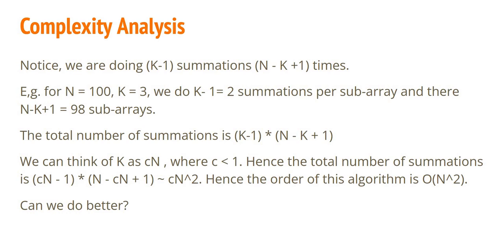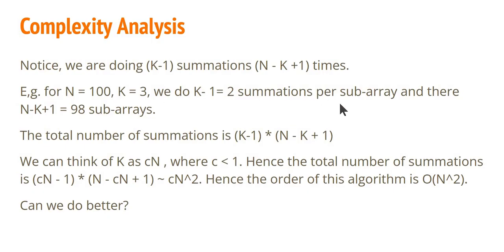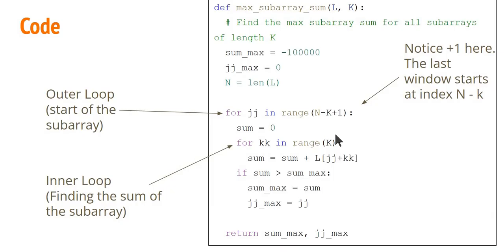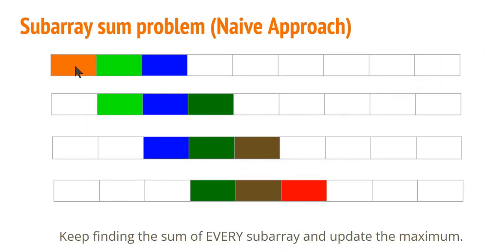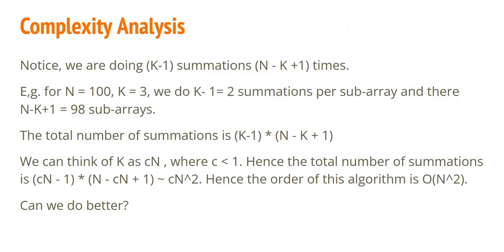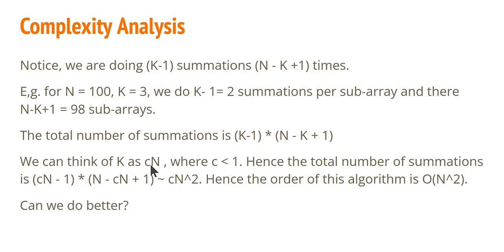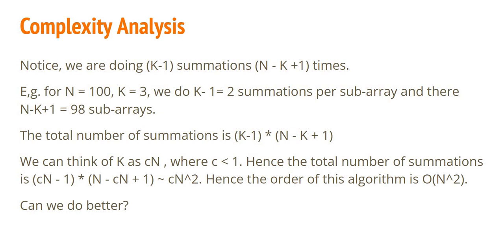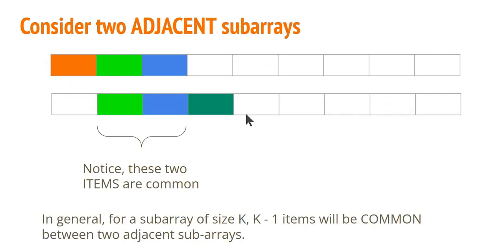4. Sliding Window: Sub Array Sum Naive Algorithm is O(N-squared)!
We see how the complexity of the naive solution is in fact O(N-squared), even though we are summing over smaller sub-arrays. This motivates the search for smarter algorithm, and we get that using the idea of a sliding window.